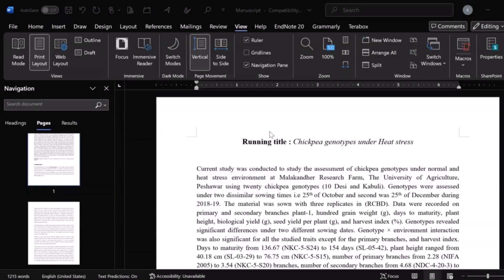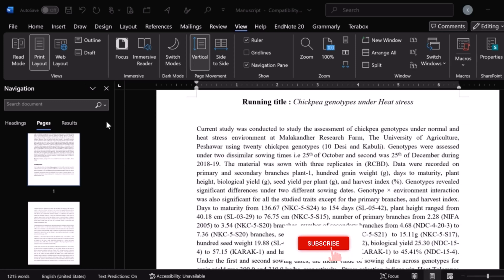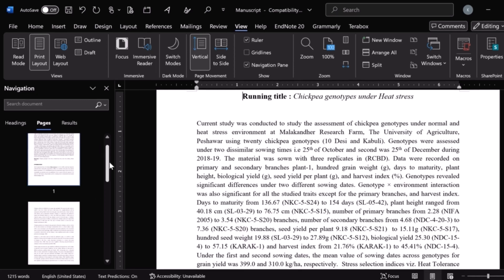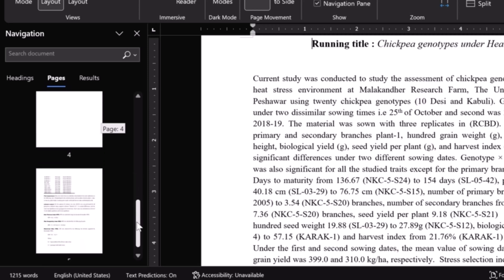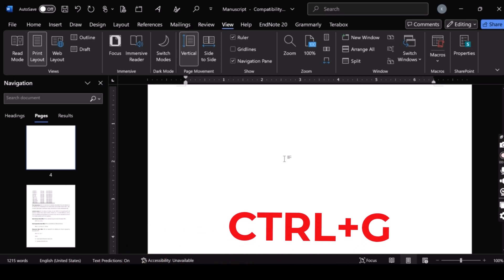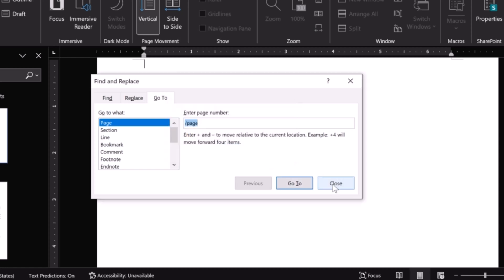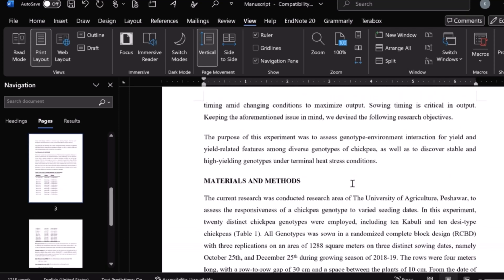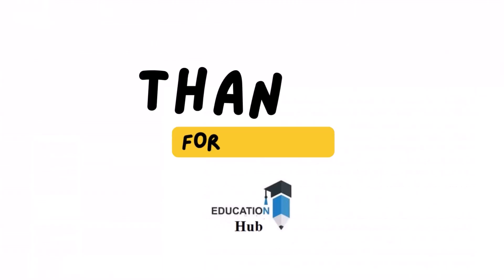How to Delete blank page in word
Learn how to delete blank page or any page in word document